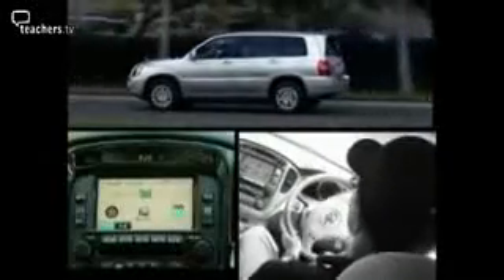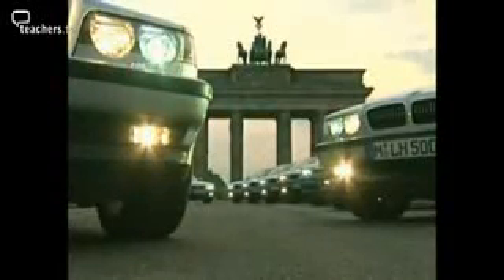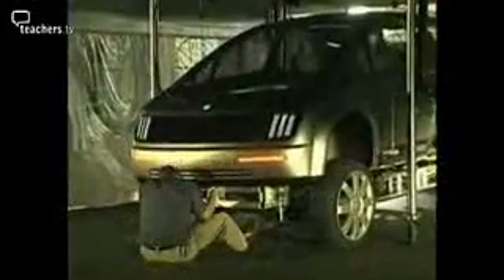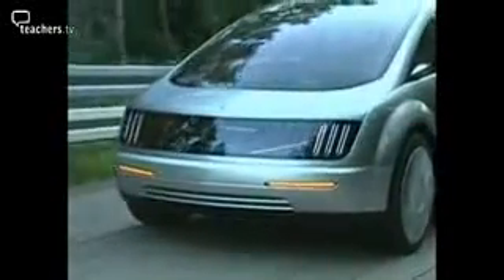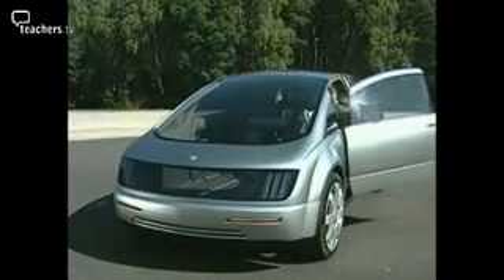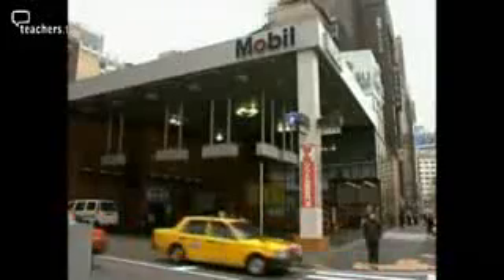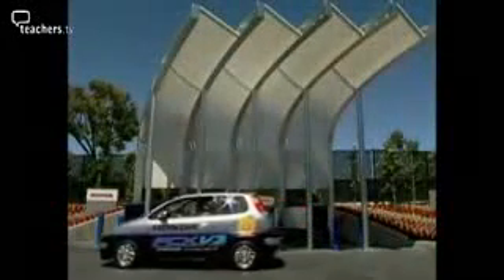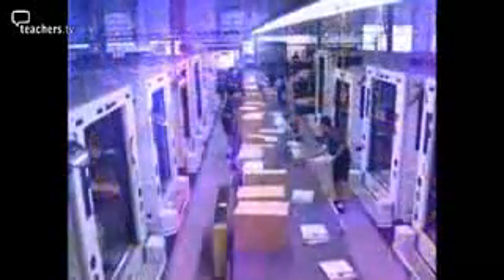The Hydrogen Age : Part 4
We approach a new scientific era, hydrogen fuel outshines the obsolete resource of fossil fuels. This transition may be the most important event in human civilisation. The adaptation of a clean, renewable, unlimited and ever abundant energy source.